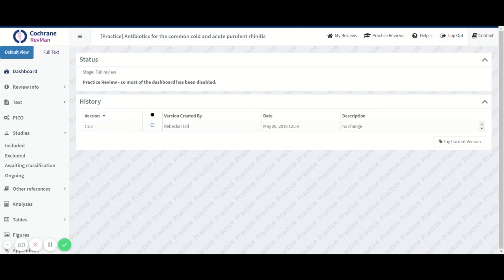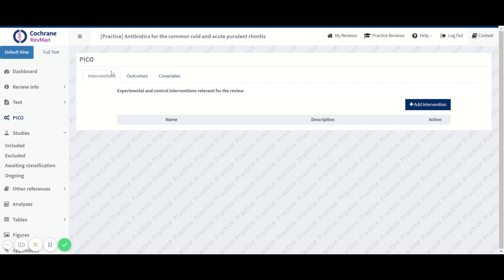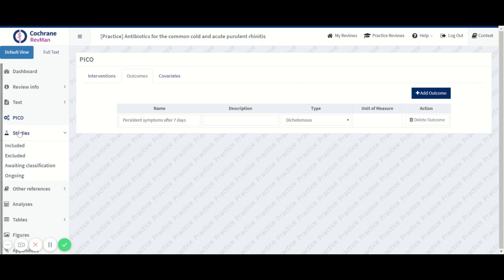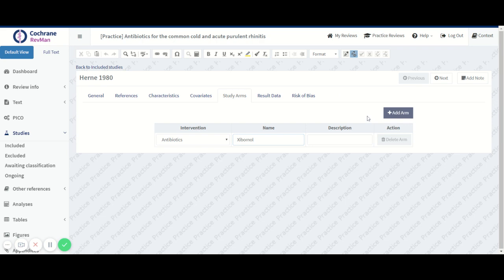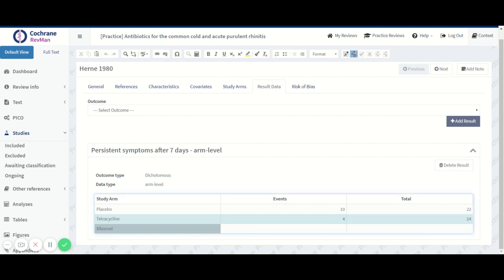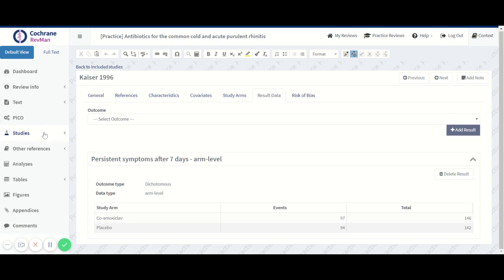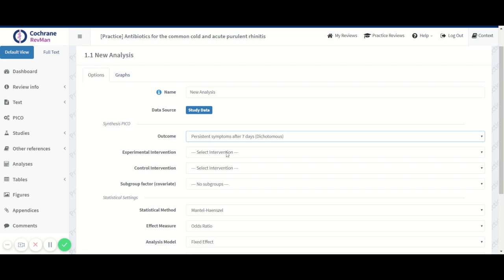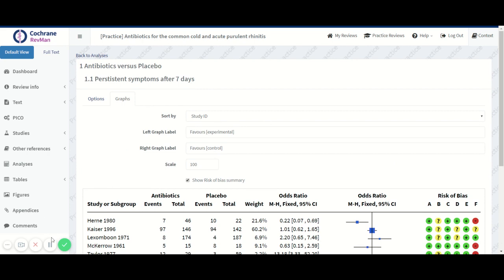RevMan Web Dashboard